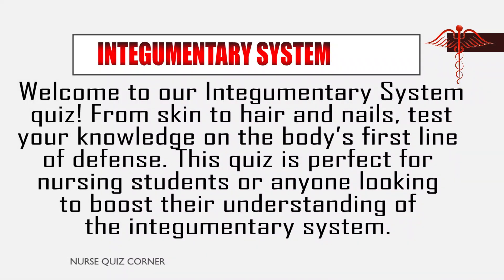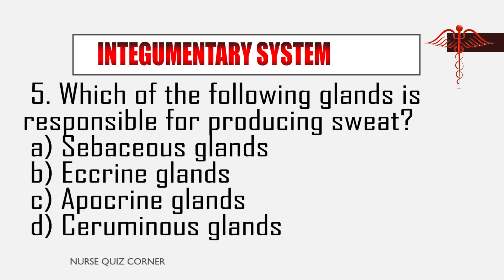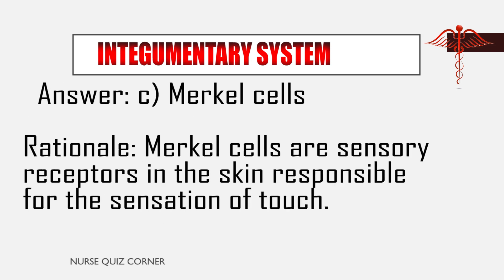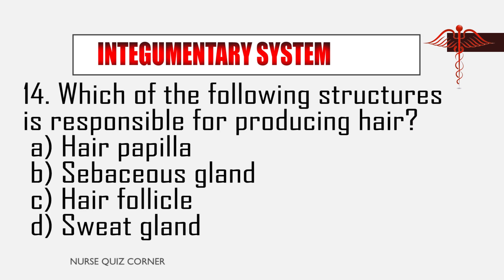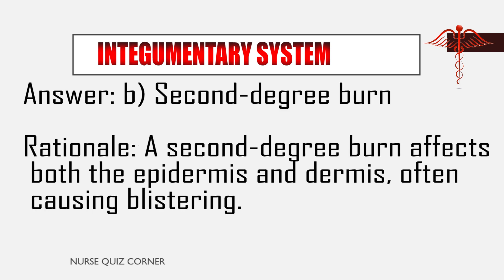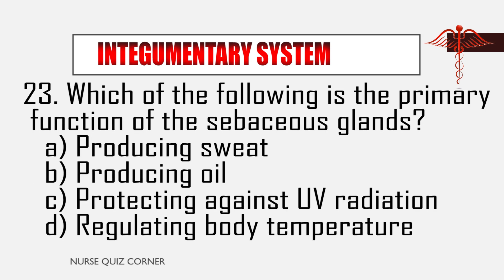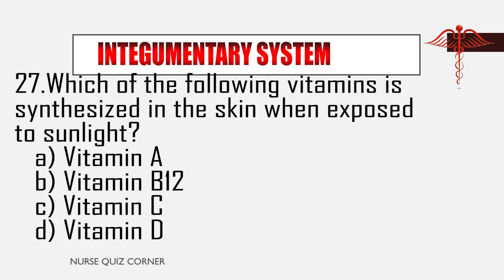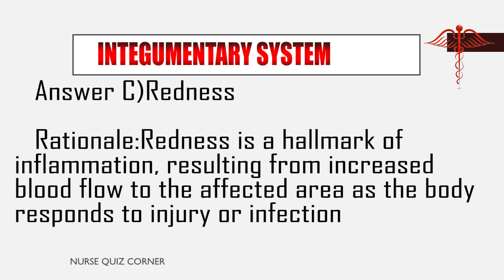"Integumentary System Practice Quiz/MCQs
Welcome to "Integumentary System Mastery: Essential MCQs & Practice Questions for TEAS Success!" In this video, we cover essential practice questions on the integumentary system to help you ace the anatomy and physiology portion of the TEAS 7 exam. From skin layers to hair and glands, these multiple-choice questions will reinforce your knowledge and boost your confidence.

📌 What You’ll Learn:

Key components of the integumentary system, including skin layers, hair, nails, and glands
How to apply anatomy and physiology concepts to TEAS-style questions
Practice MCQs specifically designed to prepare you for the TEAS exam
Strategies for mastering the integumentary system section and improving your TEAS exam performance
Whether you're preparing for nursing school or just looking to strengthen your A&P knowledge, these essential TEAS MCQs are perfect for reviewing key concepts.